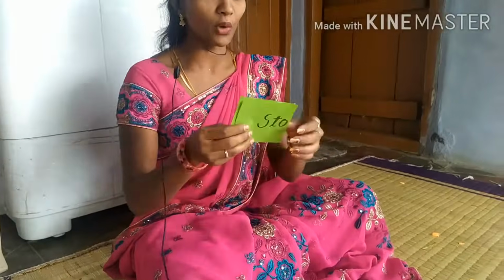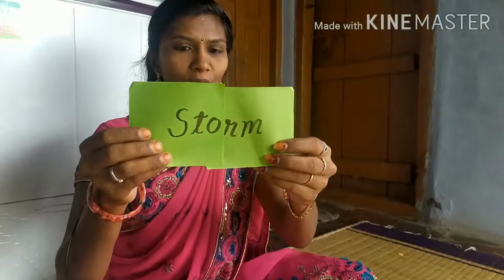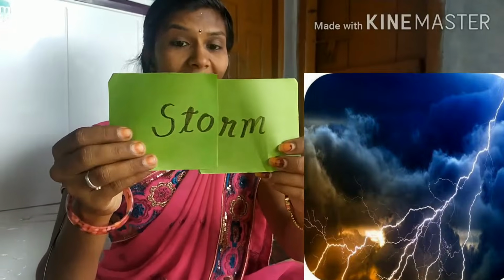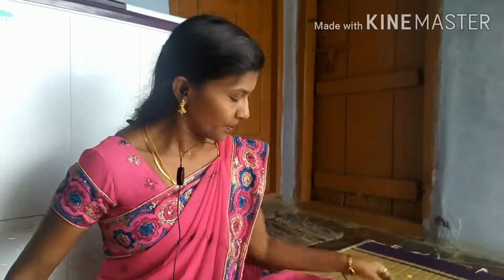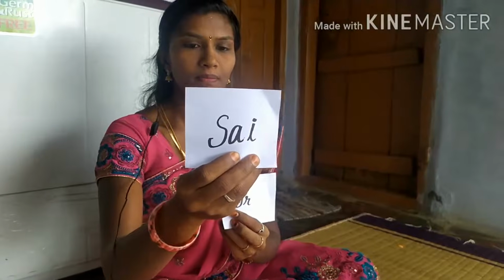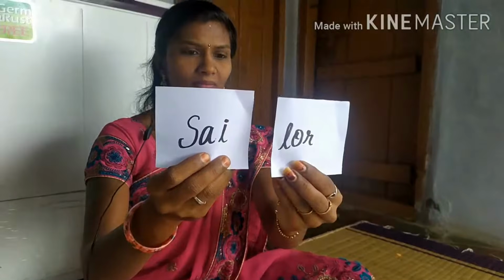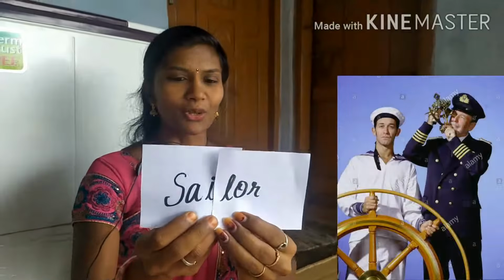Robinson Crusoe voyage to Africa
Voyage to Africa, difficulties of Robinson Crusoe,finding shoes,hat ,chasing animals, terrified by the dark seashore